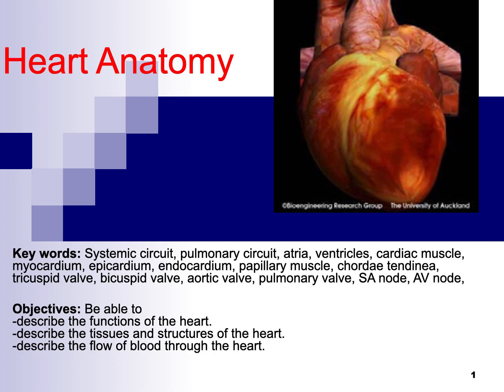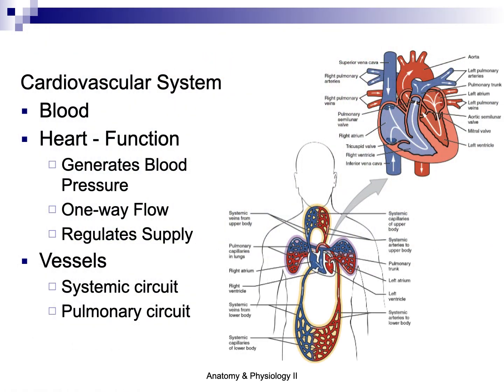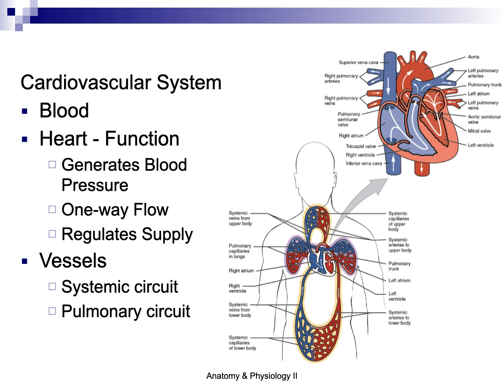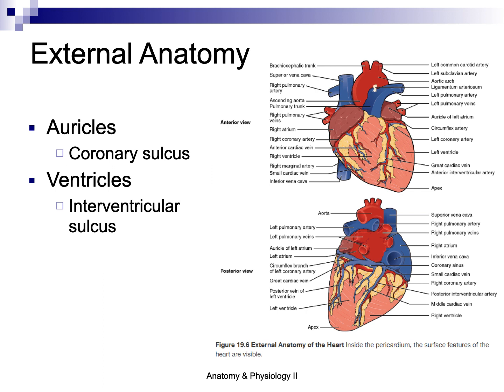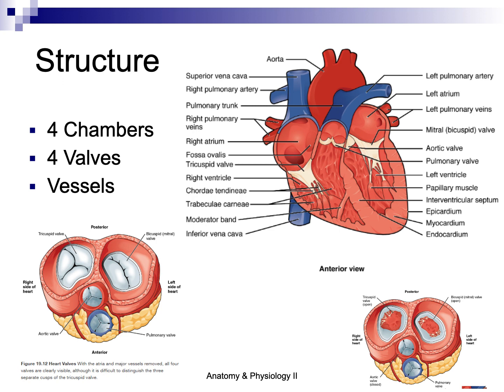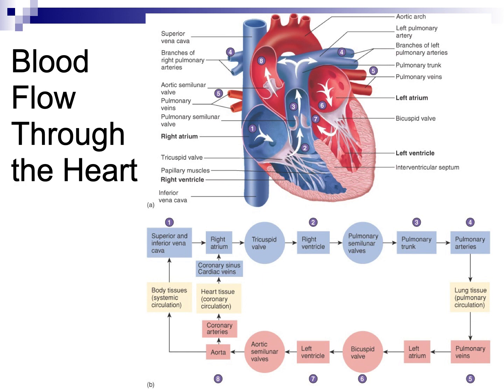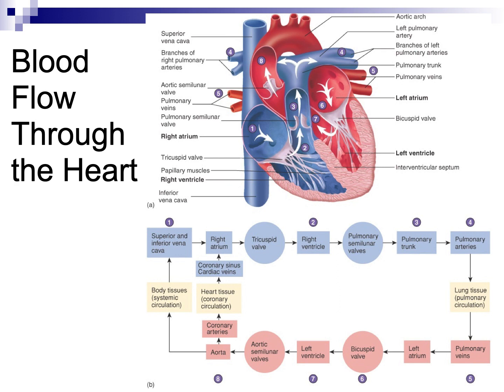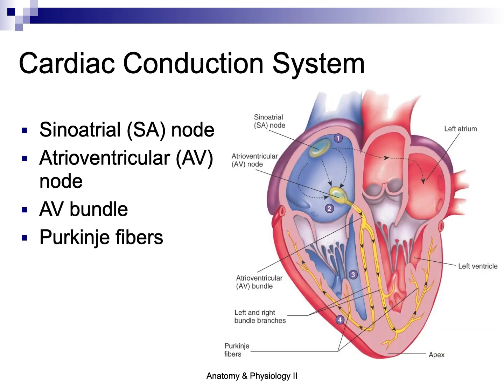Chapter 19 Cardiovascular Anatomy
A&P 2
Heart Anatomy